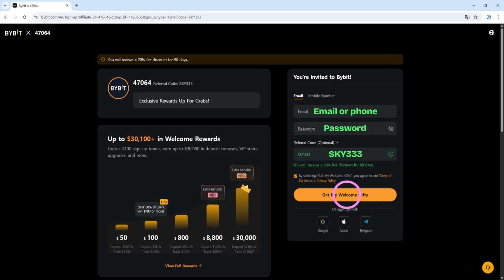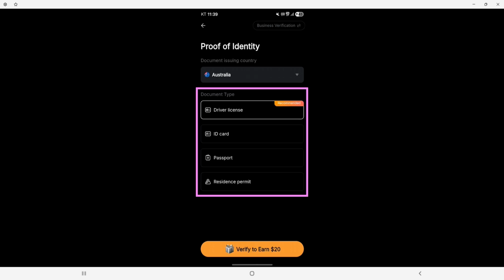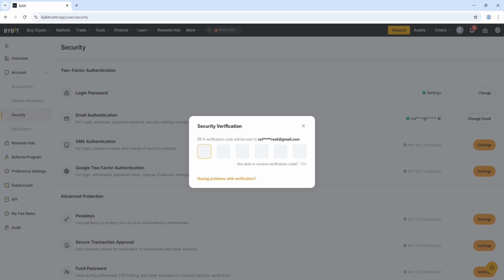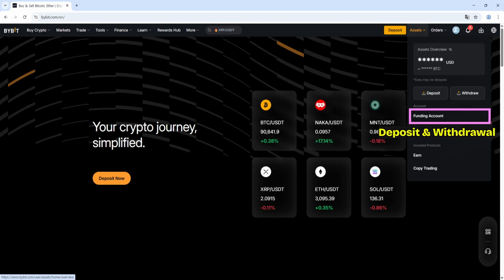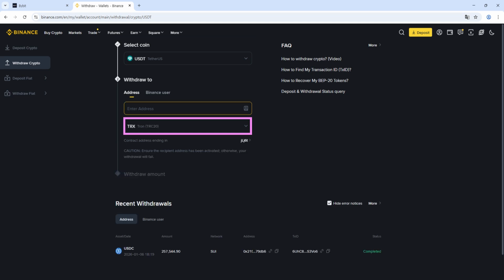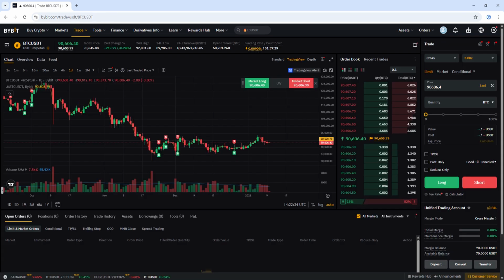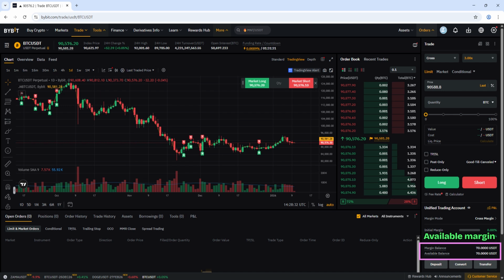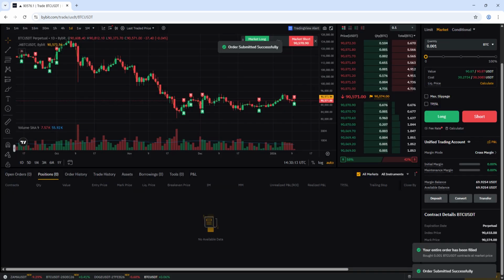The ULTIMATE Bybit Tutorial (2026)ㅣHow to Trade Crypto on Bybit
📱 Bybit app Inviter Code: SKY333

👨‍🏫 Looking for a complete bybit tutorial to help you start trading crypto with confidence? This step-by-step guide is designed for beginners who want a clear and simple explanation of how the platform works. In this bybit tutorial, you’ll learn how to set up your account, explore key features, and understand how to begin trading without confusion!

📸 In this video, you’ll learn :
✅ How to Get Bybit Fee Discounts and Bonus Rewards
✅ How to Set up a Bybit Account and Enable Security Features
✅ How to Use the Bybit P2P Marketplace to Buy Crypto
✅ How to Get Started with Bybit Futures Trading

00:00 Introduction + Bybit Referral Code Link
00:26 Bybit Account Setup & Security Configuration
03:27 Buying Crypto with Bybit P2P
04:56 Bybit Futures Trading Basics
07:32 Closing

🎯 This bybit tutorial is perfect for beginners who want to understand the platform before making their first trade. Learning how to navigate the interface and use key features will help you trade more safely and efficiently!